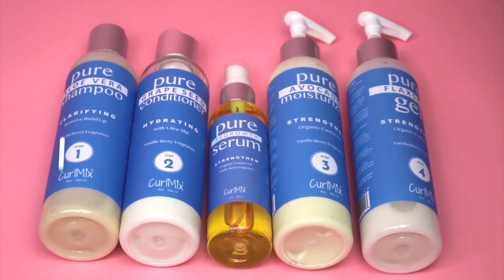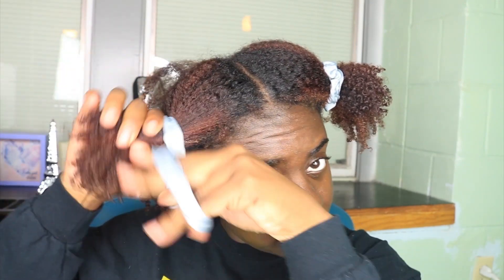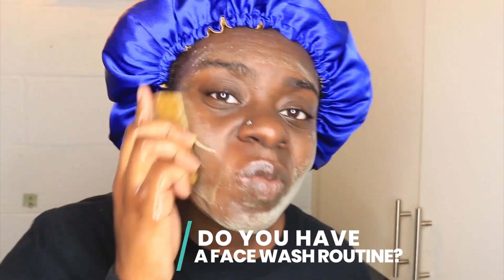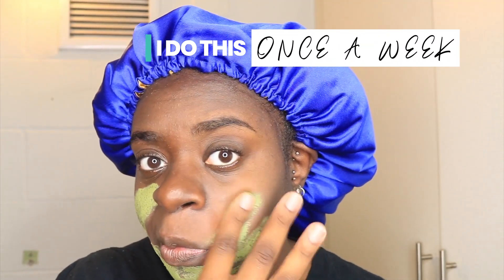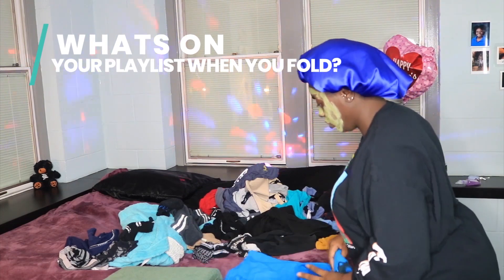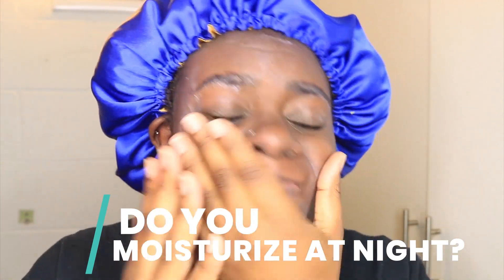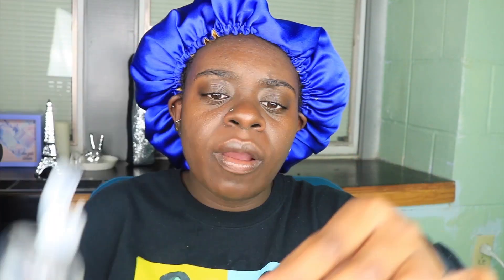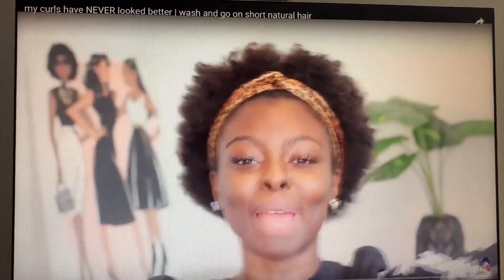Moisturizing Nighttime Skincare Routine!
Wine anyone? This skincare includes the best tips and products for a moisturizing nighttime skincare routine! Mary brings us along on her college journey post STAYHOME and quarantine, so soak up the vibes and take some notes.

What is CurlMix Connect? Our new lifestyle blog, featuring weekly hair tutorials, motivational talk, and beauty routines.

CurlMix Inc. is a natural hair company that is dedicated to providing you with natural hair products that will help you achieve a true/defined Wash & Go no matter the hair type - yes that includes you type 4 kinks as well! All of our products are made of the most high end ingredients and are TOXIN FREE!

Do you know your hair type? No? Let our beauty experts find your curl pattern and provide you with the best Wash & Go System from our line.

Watch this Type 3 YouTuber get defined and separated curls using Curlmix!

Are you an influencer who would like to connect with our audience when it comes to curls, lifestyle, education, motivation, etc? Well shoot us a DM on our instagram @CurlMix!